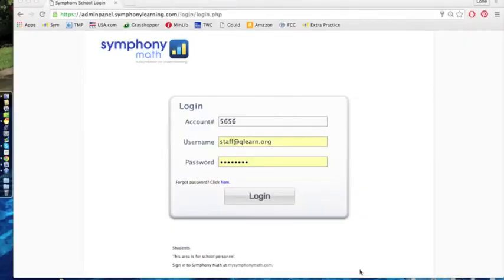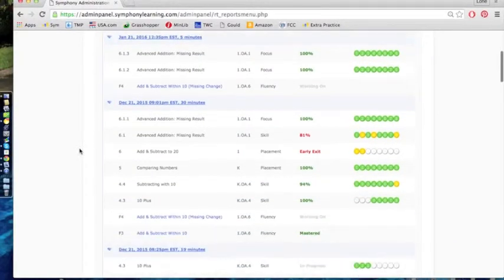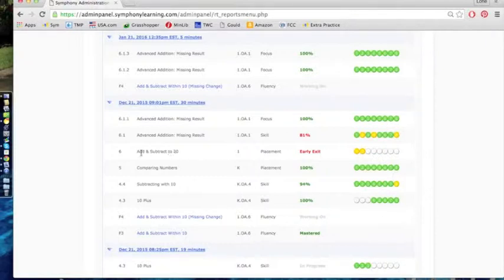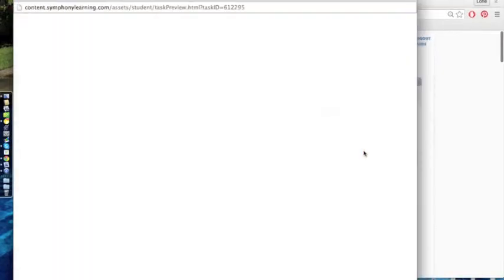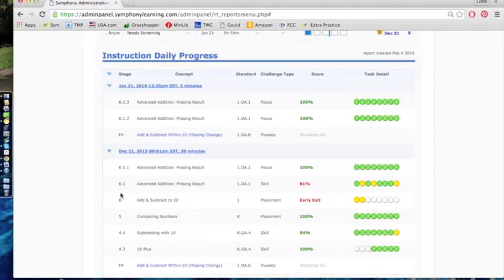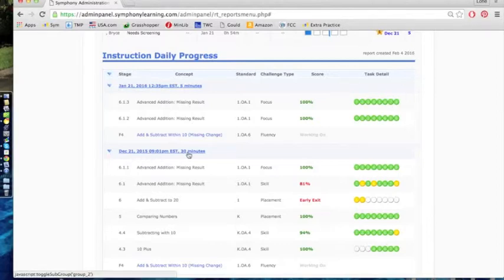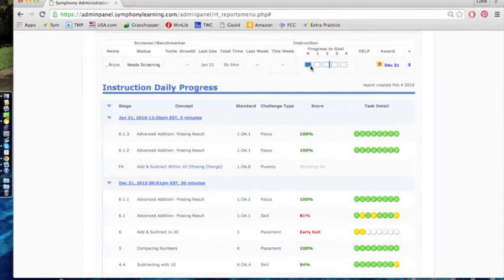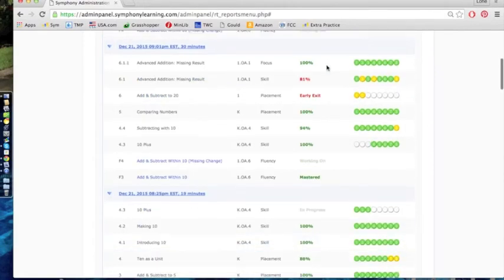Individual Student Report in Symphony Math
Quantum Learning